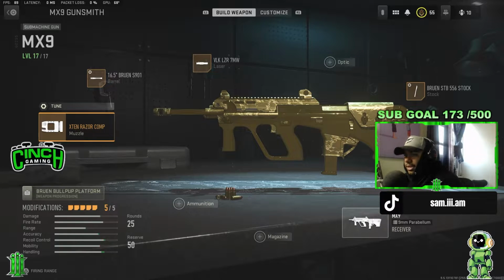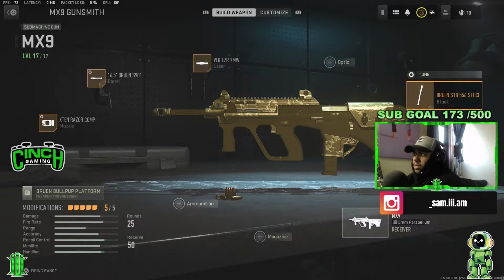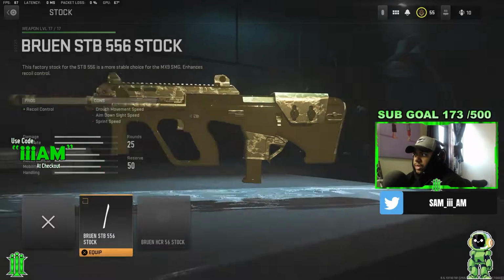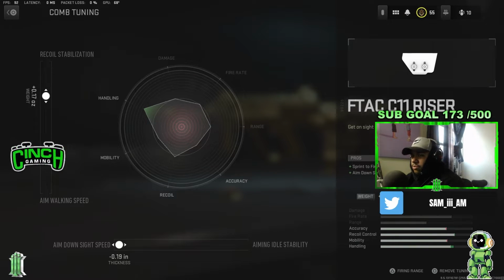THE MX9 (AUG) IS TOO STURDY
Today we are playing with the MX9.  THIS SMG HAS NO RECOIL, TUNING MAKES IT SO DURABLE.